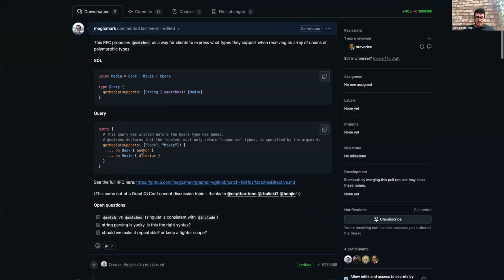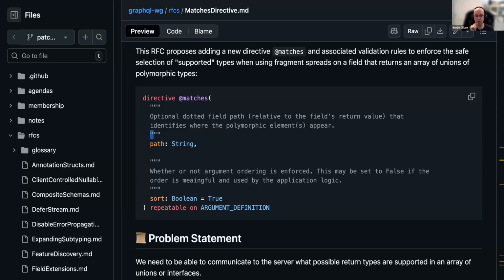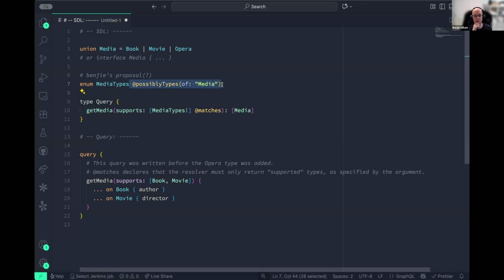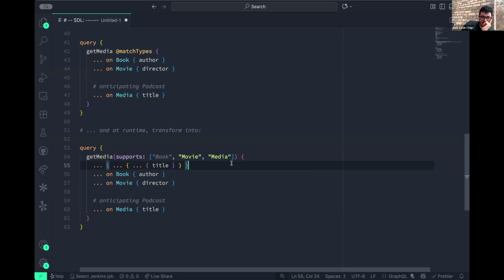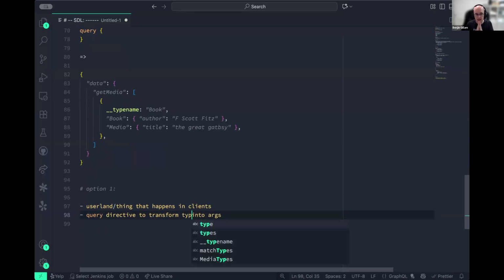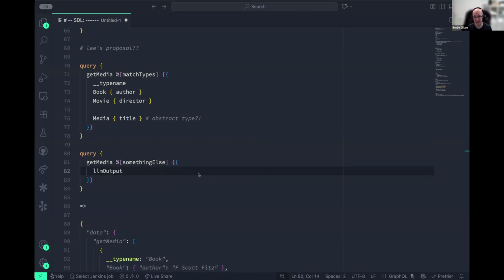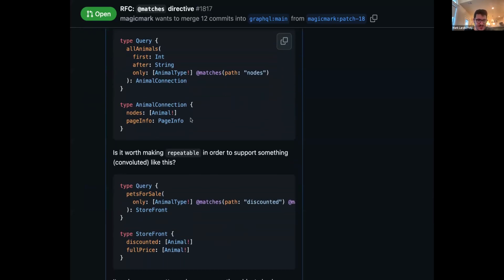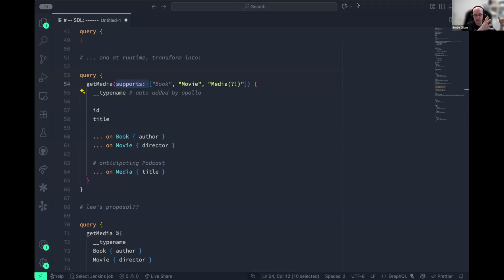GraphQL Working Group (Secondary, EU) - 2025-09-18